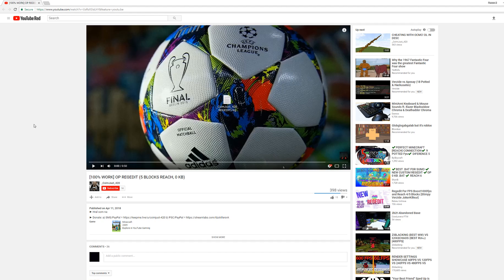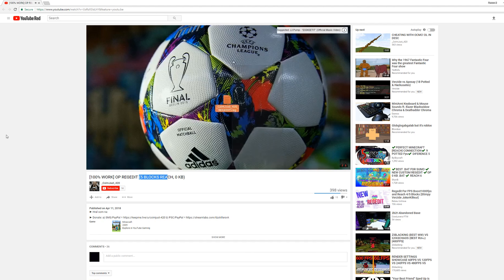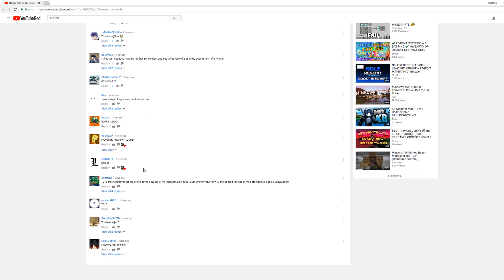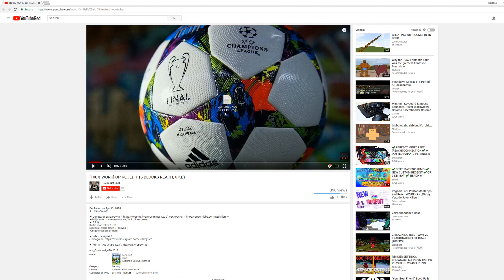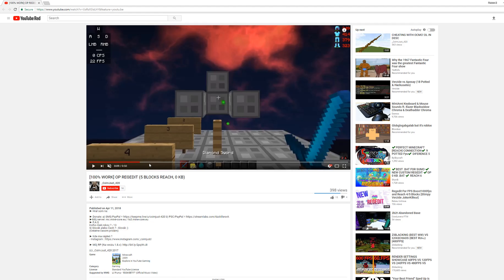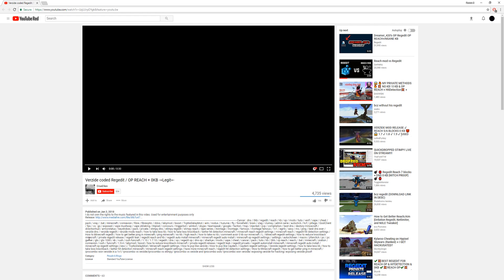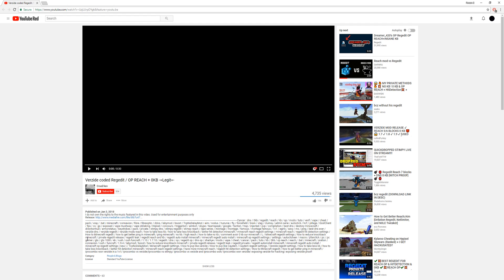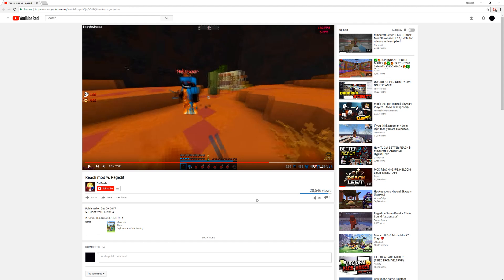These "Regedit" Videos are Total Bullsh*t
Compilation of three different ridiculous videos I found.